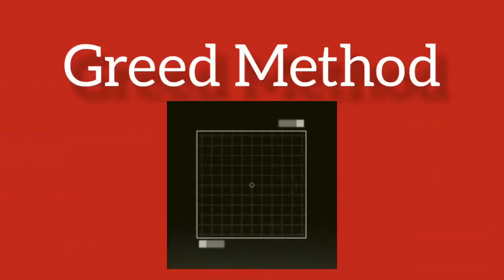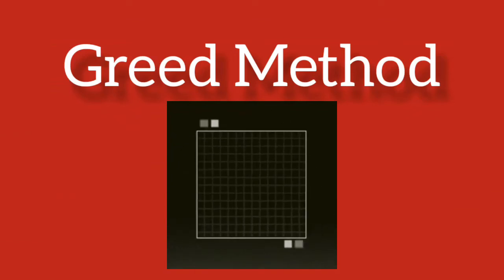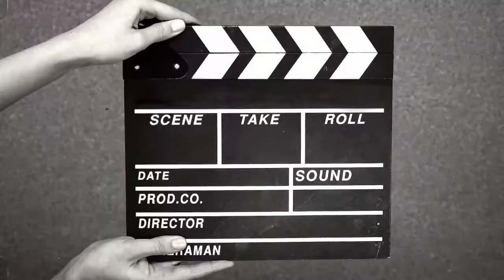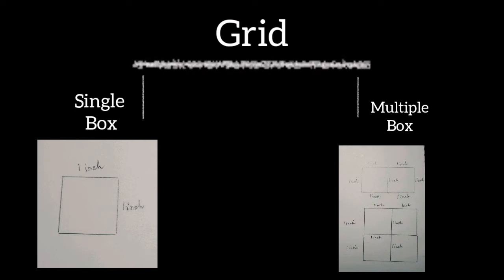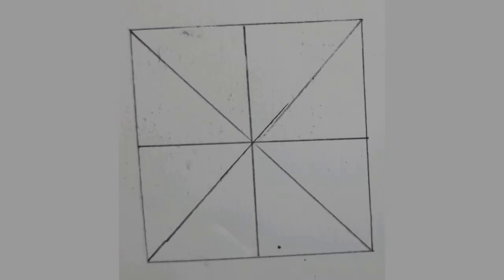Grid method tutorial . Day 1